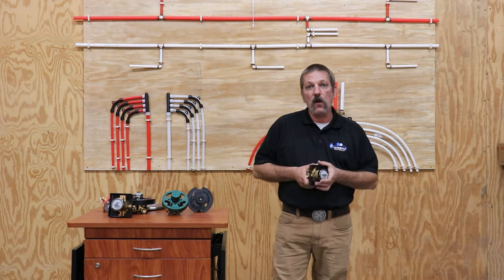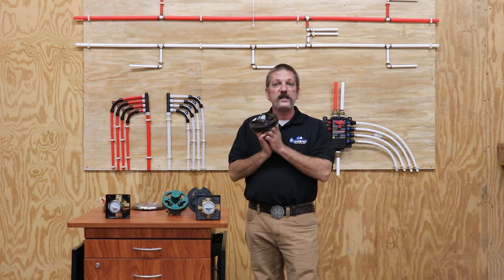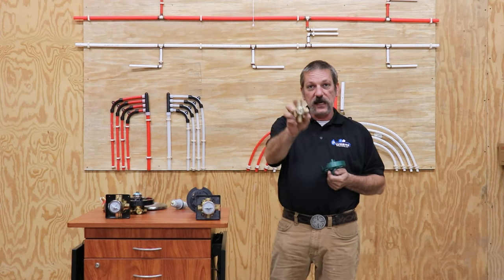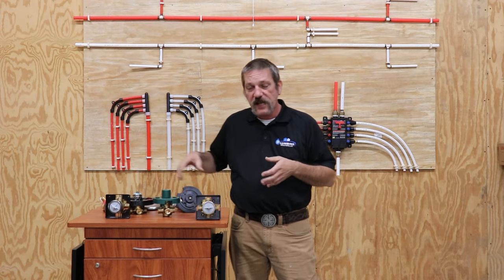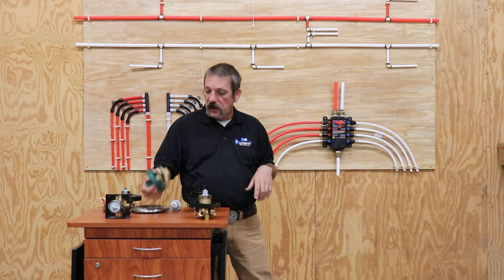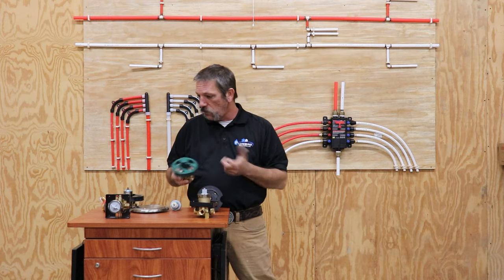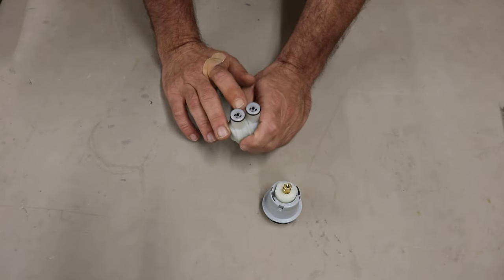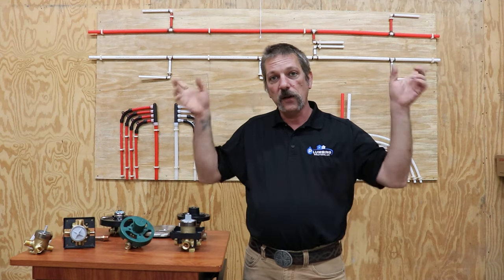All about shower valves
Different kinds of shower valves